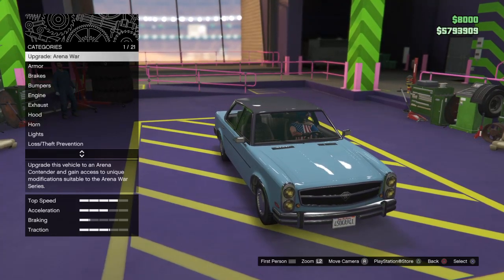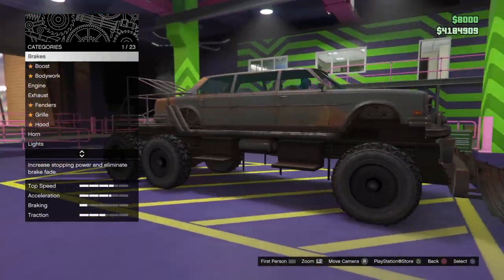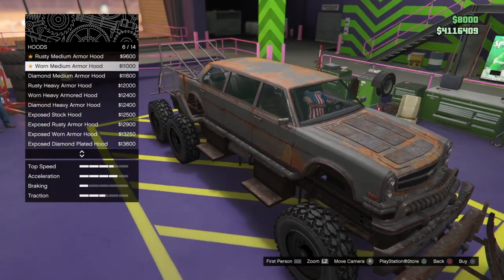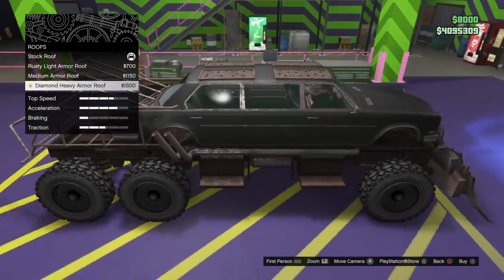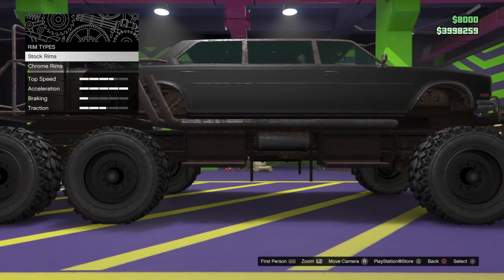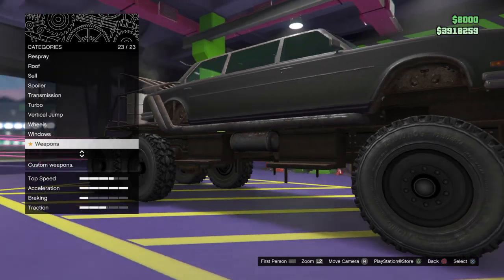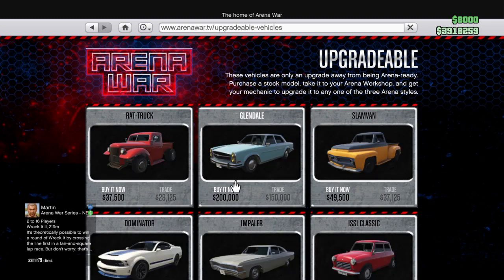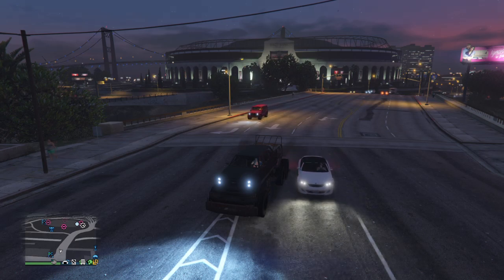How to get the mad max fury road people eater fuel truck in gta onilne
hop that you enjoy this video more coming soon